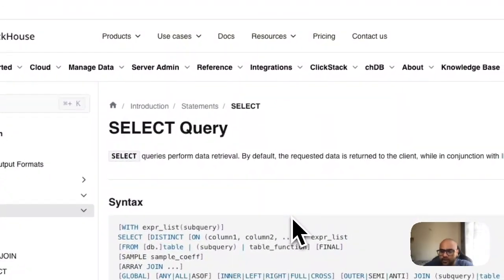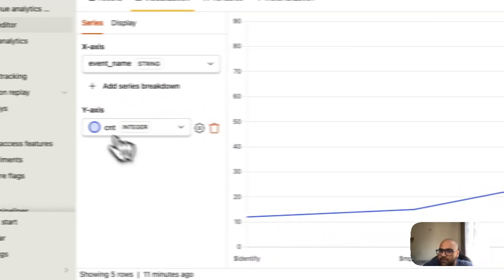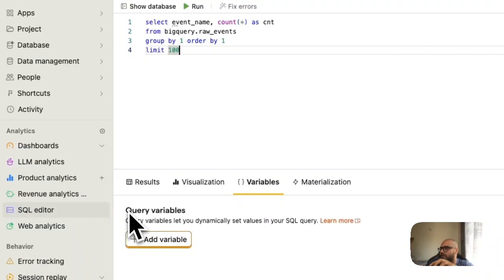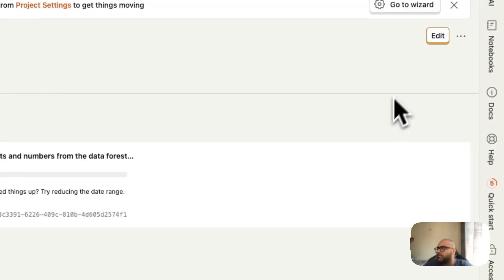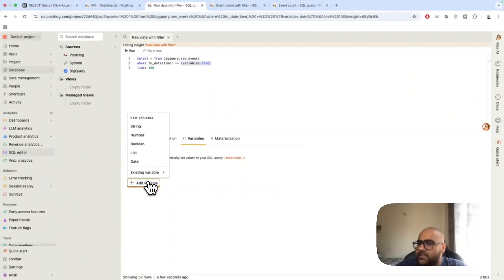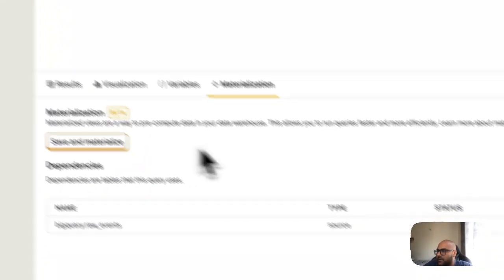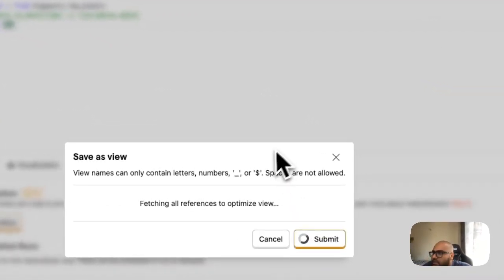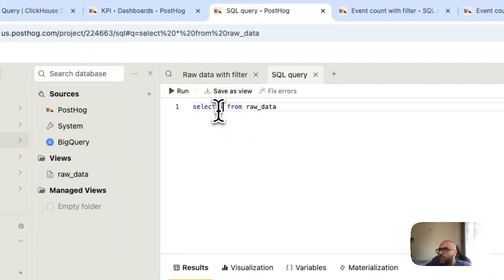Intro to Posthog SQL | Clickhouse | Query filters | Materialization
Learn how to write and run SQL queries inside PostHog using ClickHouse. I’ll walk you through the basics, custom filters, and tips for creating efficient views. Perfect if you're new to PostHog SQL or want to level up your product analytics game.